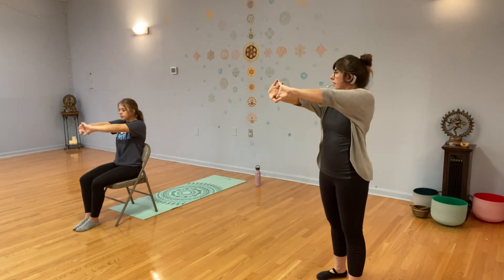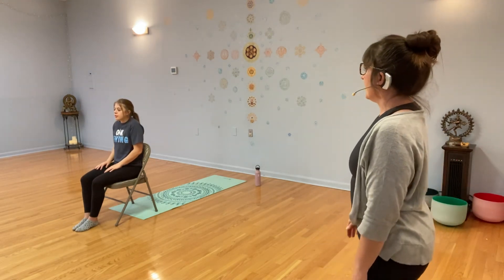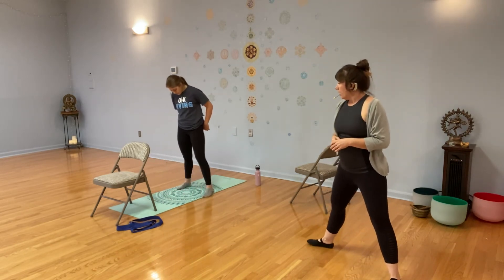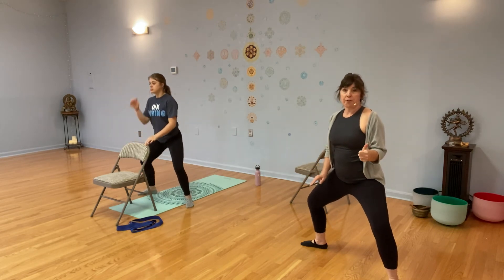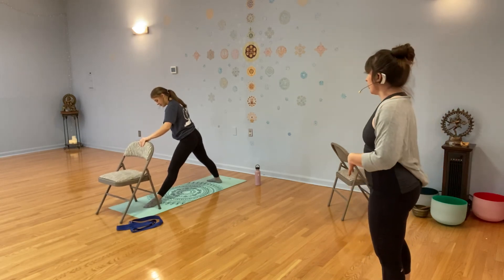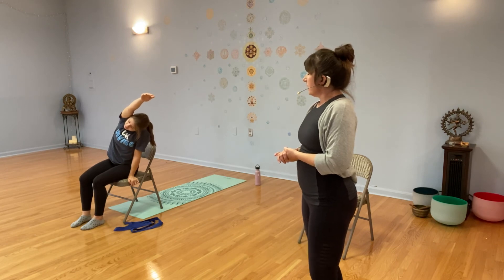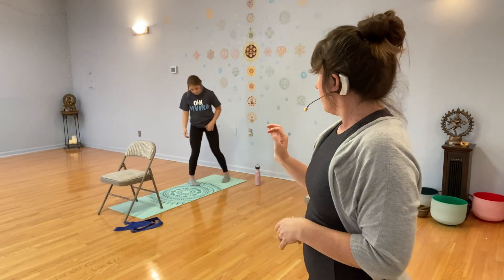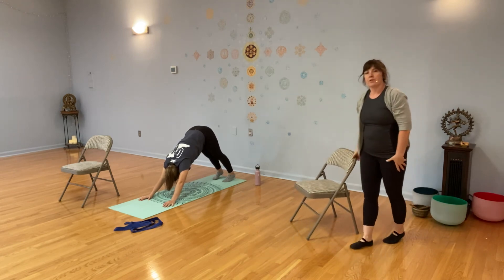Gentle Yoga Basics for Everybody